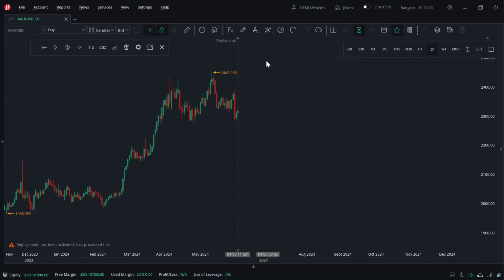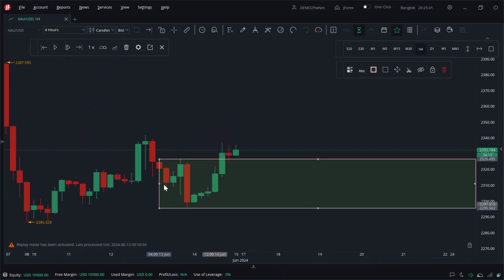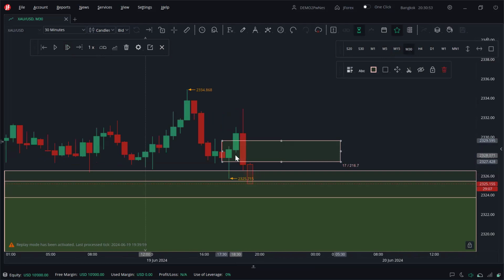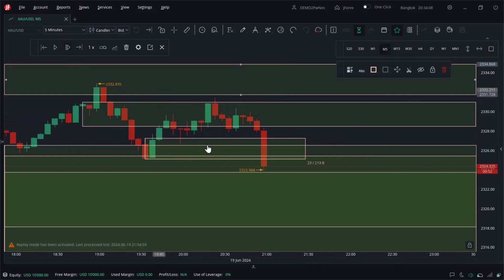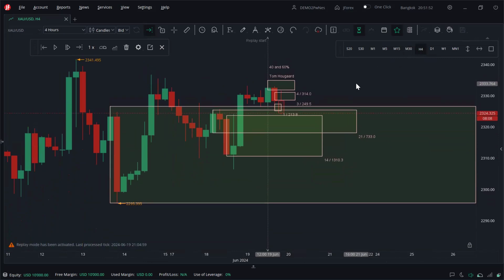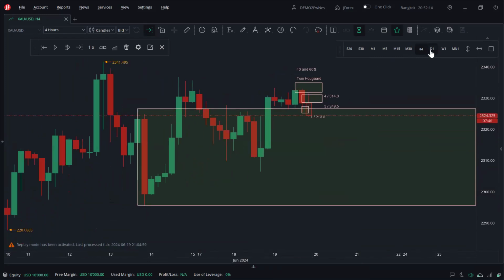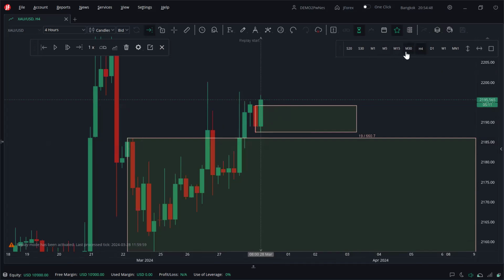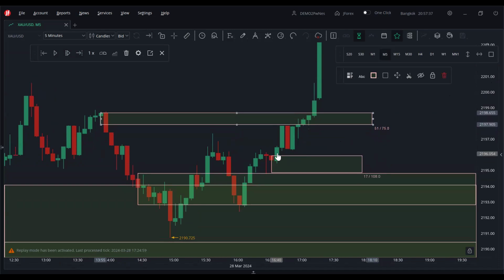session 1 part 2